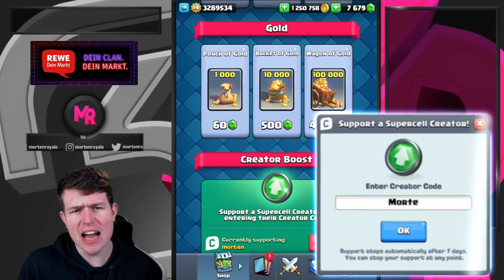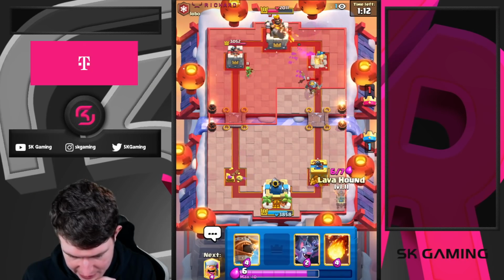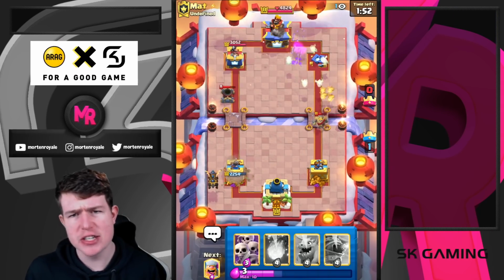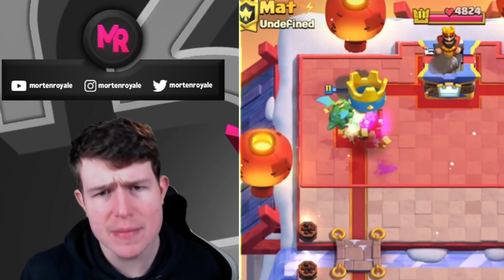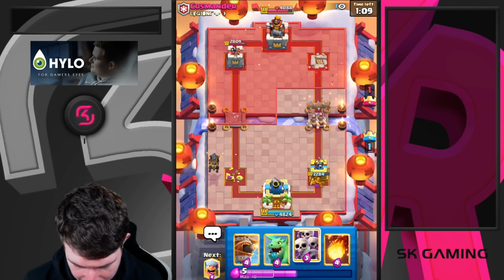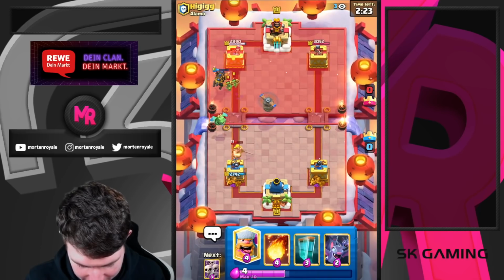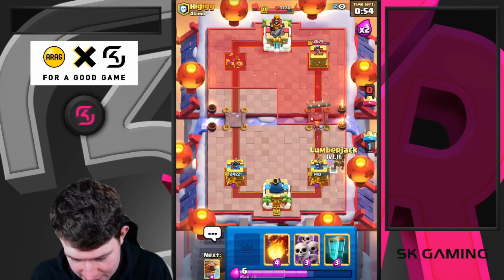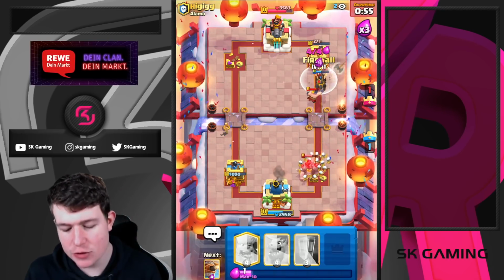HOW to WIN YOUR FIRST CLASSIC CHALLENGE in CLASH ROYALE! 🥇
This new clash royale best deck to win your first classic challenge! In todays video we will play against the best clash royale player in the world with the best deck deck in clash royale! Make sure to use this deck in arena 15!